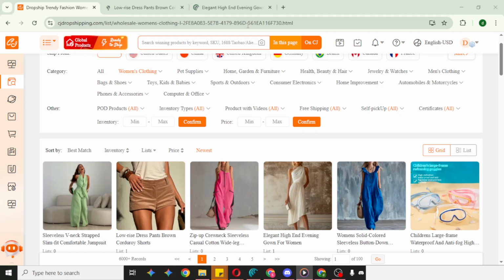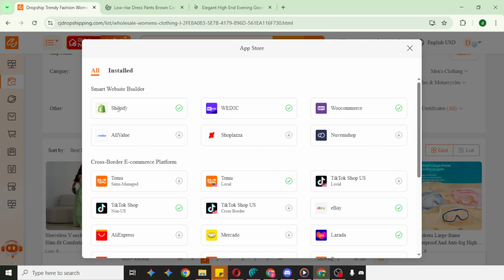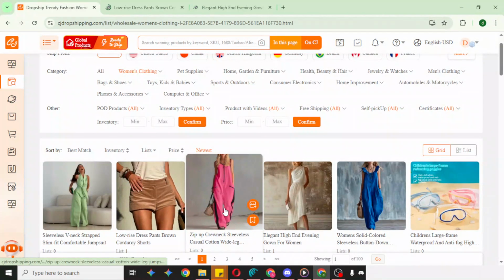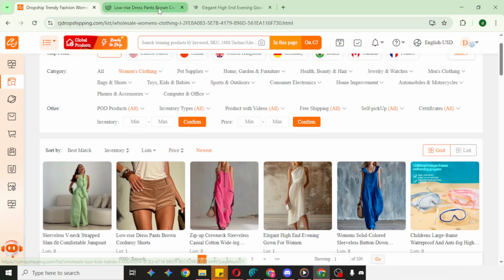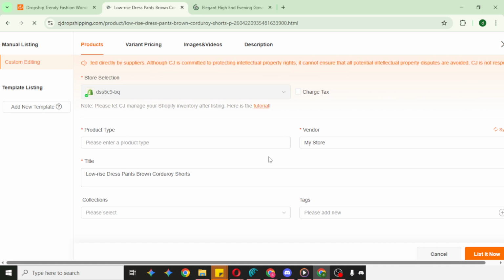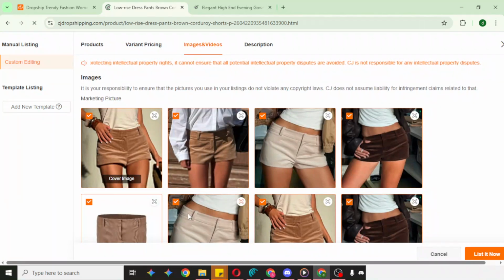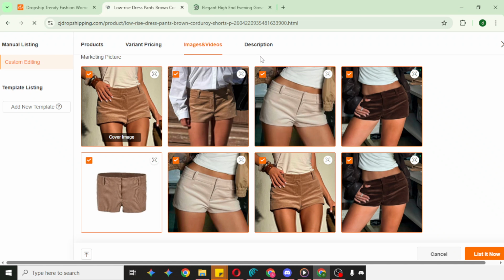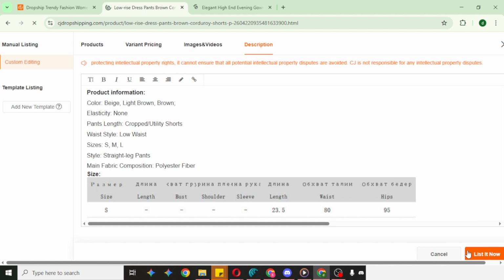How To Import Products From CJ Dropshipping To Shopify Connect CJ To Shopify (full guide 2026)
Today in this video we are going to learn How to import products from CJ Dropshipping to Shopify, connect CJ Dropshipping to Shopify tutorial, CJ Shopify integration guide, import CJ products into Shopify store, CJ Dropshipping Shopify setup, Shopify dropshipping tutorial CJ, CJ Dropshipping for beginners, how to use CJ Dropshipping app Shopify, Shopify product import CJ Dropshipping, ecommerce automation Shopify CJ, CJ product sourcing Shopify, dropshipping store setup Shopify CJ, Shopify inventory syncing CJ Dropshipping, CJ order fulfillment Shopify, online store automation guide Shopify